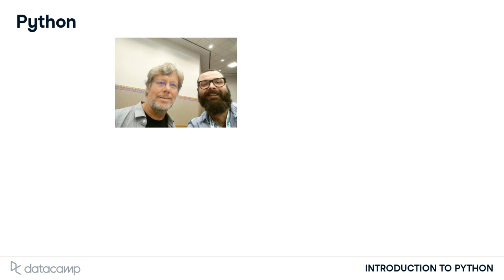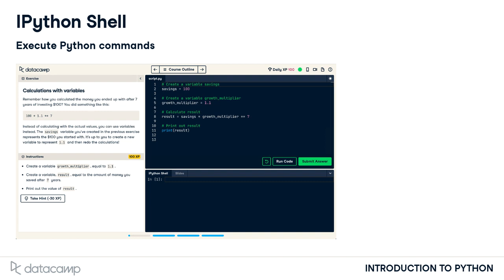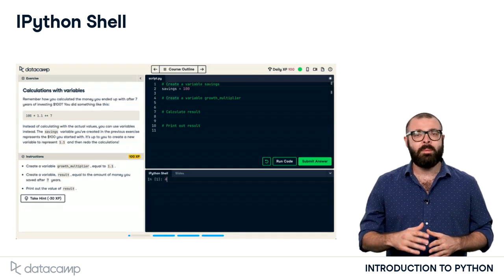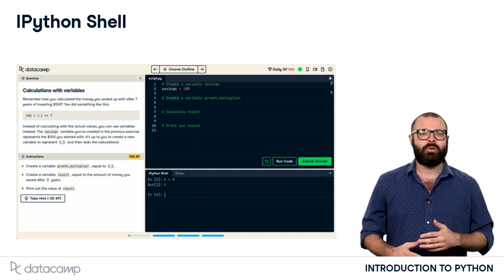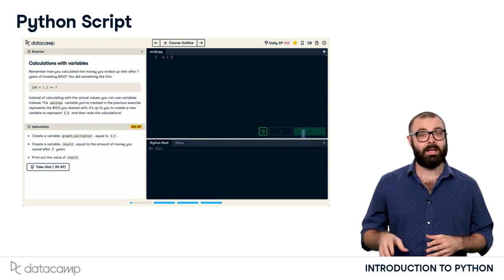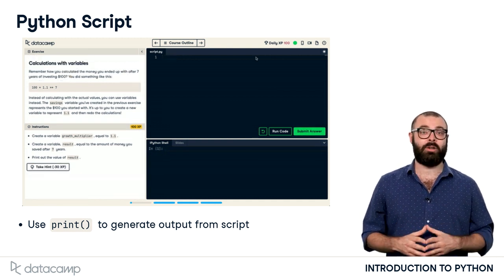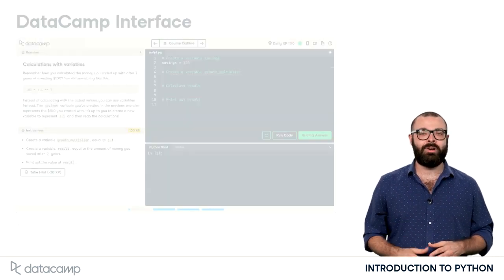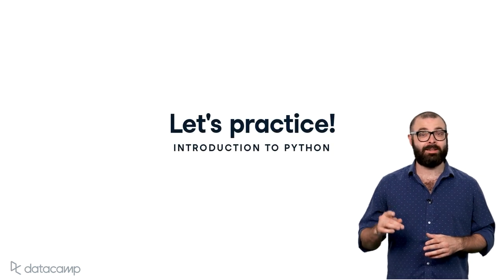Hello Python!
1. Hello Python!
Hi, my name is Hugo and I'll be your host for Introduction to Python for Data Science. I'm a data scientist and educator at DataCamp and host of the DataFramed podcast, which you must check out.

2. How you will learn
In this course, you will learn Python for Data Science through video lessons, like this one, and interactive exercises. You get your own Python session where you can experiment and try to come up with the correct code to solve the instructions. You're learning by doing, while receiving customized and instant feedback on your work.

3. Python
Python was conceived by Guido Van Rossum. Here, you can see a photo of me with Guido. What started as a hobby project, soon became a general purpose programming language: nowadays, you can use Python to build practically any piece of software. But how did this happen? Well, first of all, Python is open source. It's free to use. Second, it's very easy to build packages in Python, which is code that you can share with other people to solve specific problems. Throughout time, more and more of these packages specifically built for data science have been developed. Suppose you want to make some fancy visualizations of your company's sales. There's a package for that. Or what about connecting to a database to analyze sensor measurements? There's also a package for that. People often refer to Python as the swiss army knife of programming languages as you can do almost anything with it. In this course, we'll start to build up your data science coding skills bit by bit, so make sure to stick around to see how powerful the language can be. Our courses focus on Python 3. To install Python 3 on your own system, follow the steps at this URL.

4. IPython Shell
Now that you're all eyes and ears for Python, let's start experimenting. I'll start with the

5. IPython Shell
Python shell, a place where you can type Python code and immediately see the results. In DataCamp's exercise interface, this shell is embedded here. Let's start off simple and use Python as a calculator.

6. IPython Shell
Let me type 4 + 5, and hit Enter. Python interprets what you typed and prints the result of your calculation, 9. The Python shell that's used here is actually not the original one; we're using IPython, short for Interactive Python, which is some kind of juiced up version of regular Python that'll be useful later on. IPython was created by Fernando Pérez and is part of the broader Jupyter ecosystem. Apart from interactively working with Python, you can also have Python run so called

7. Python Script
python scripts. These python scripts are simply text files with the extension (dot) py. It's basically a list of Python commands that are executed, almost as if you where typing the commands in the shell yourself, line by line.

8. Python Script
Let's put the command from before in a script now, which can be found here in DataCamp's interface. The next step is executing the script, by clicking 'Submit Answer'. If you execute this script in the DataCamp interface, there's nothing in the output pane. That's because you have to explicitly use print inside scripts if you want to generate output during execution.

9. Python Script
Let's wrap our previous calculation in a print call, and rerun the script. This time, the same output as before is generated, great! Putting your code in Python scripts instead of manually retyping every step interactively will help you to keep structure and avoid retyping everything over and over again if you want to make a change; you simply make the change in the script, and rerun the entire thing.

10. DataCamp Interface
Now that you've got an idea about different ways of working with Python, I suggest you head over to the exercises. Use the IPython Shell for experimentation, and use the Python script editor to code the actual answer. If you click Submit Answer, your script will be executed and checked for correctness.

11. Let's practice!
Get coding and don't forget to have fun!